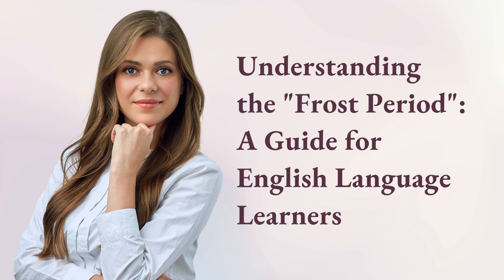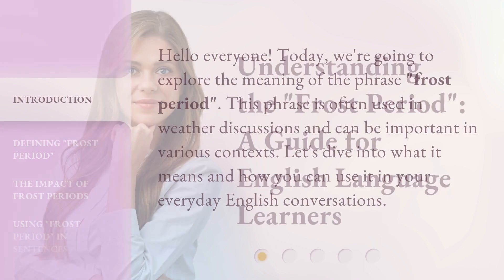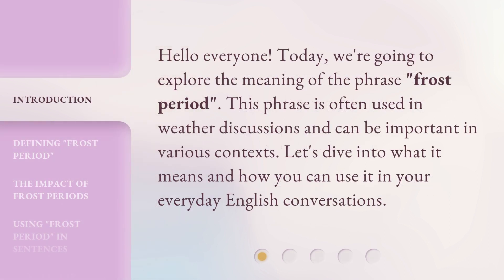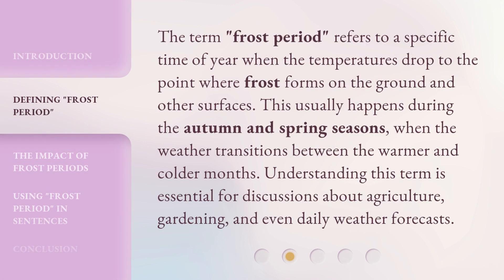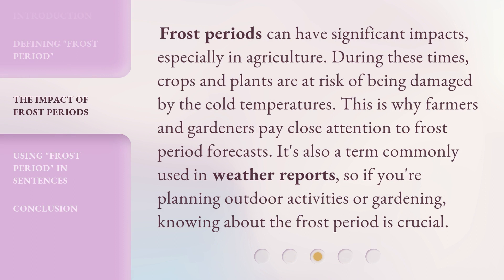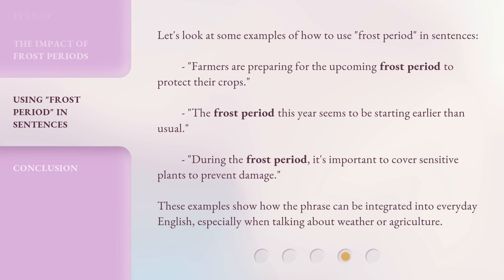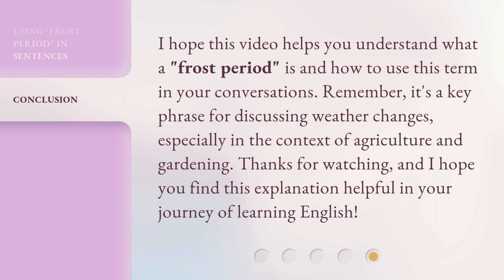Understanding the "Frost Period": A Guide for English Language Learners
Cracking the Frost Period Code: A Guide for English Language Learners • Unlock the secrets of the elusive 'Frost Period' in this engaging guide tailored specifically for English language learners. Discover tips, tricks, and strategies to master this challenging linguistic concept and boost your language proficiency. Don't let the Frost Period freeze your progress - watch now and take your English skills to the next level!

00:00 • Introduction - Understanding the "Frost Period": A Guide for English Language Learners
00:28 • Defining "Frost Period"
00:57 • The Impact of Frost Periods
01:25 • Using "Frost Period" in Sentences